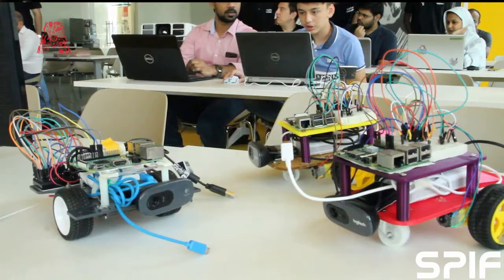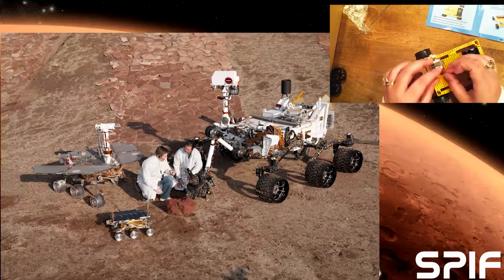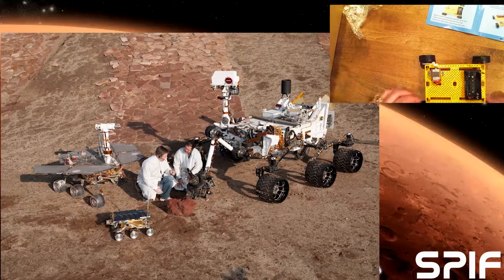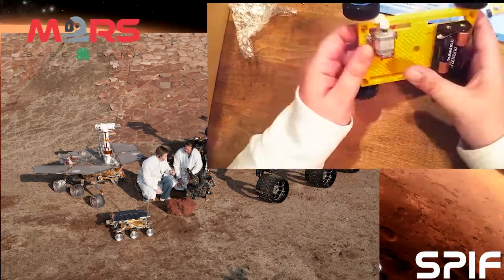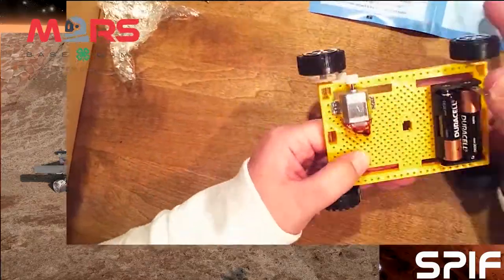Engineering for Space - From kits at home to rovers on Mars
Think you may be interested in designing and building spacecraft? Find out what it takes and how you can get started at home and at school.

This video is in support of the 4-H STEM Challenge: Mars Base Camp. You can find out more about this event here:
If you are participating and would like to see the full video of the Red Planet Odyssey (rover building) activity, here is the link: